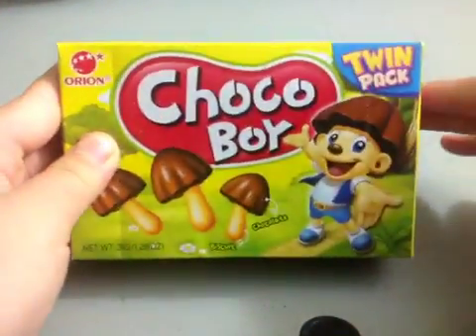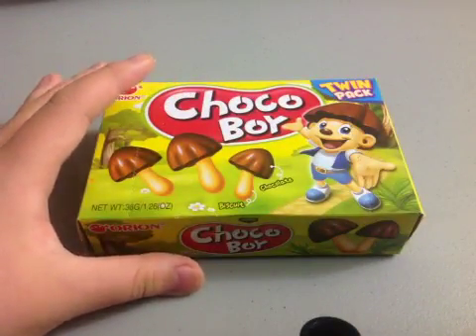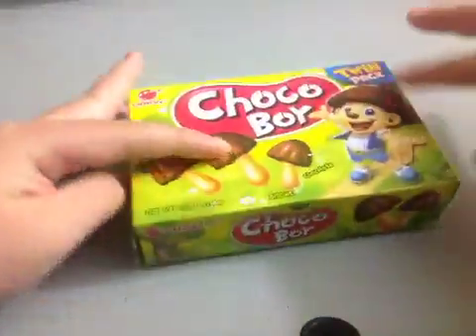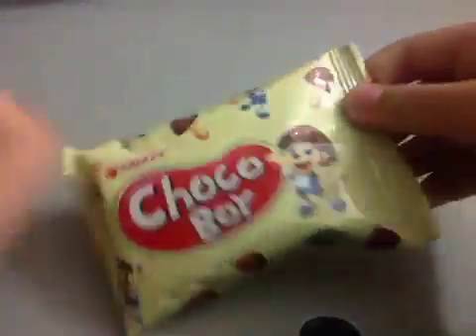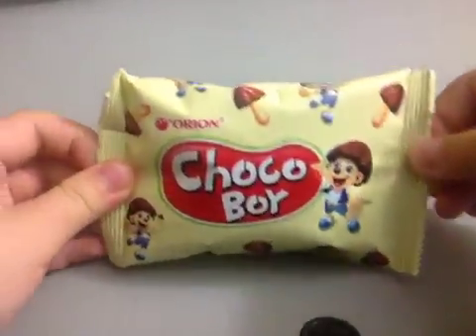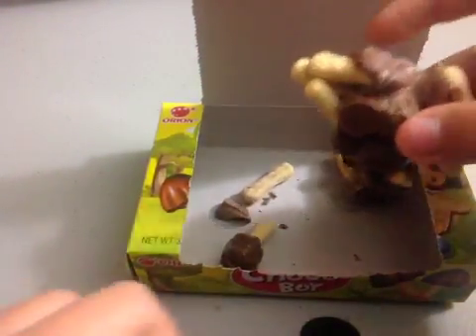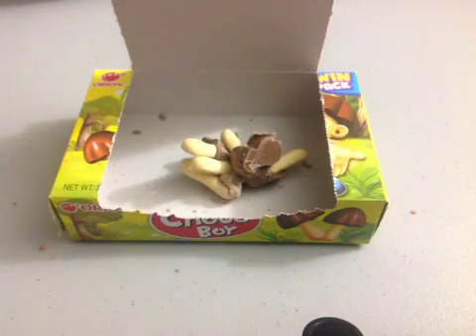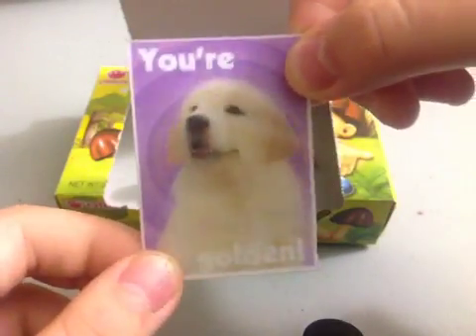Choco Boy!!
I'm so Sorry for the late vidio, In Christmas we are going to open a huge fun Pokemon cards, so get excited!!